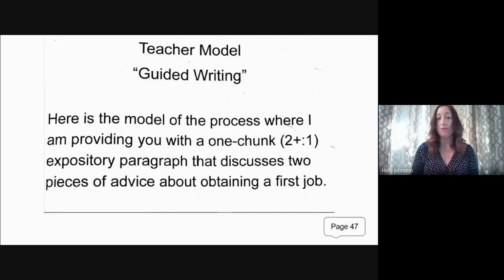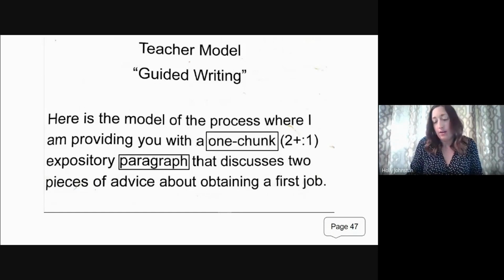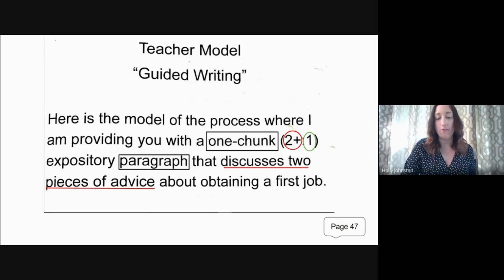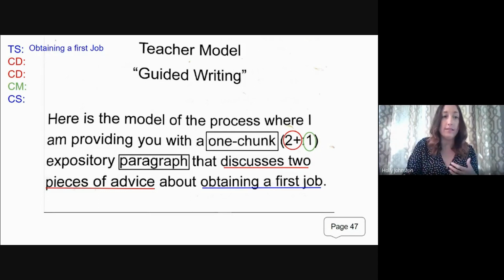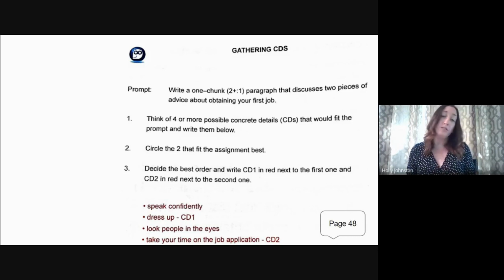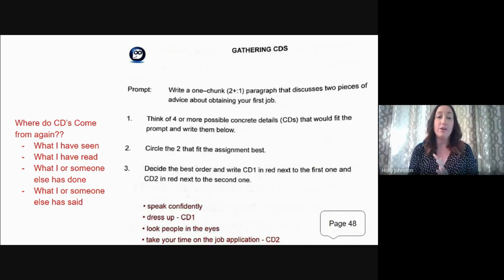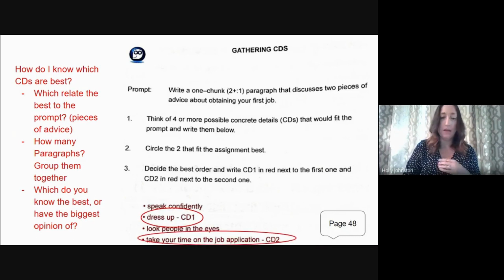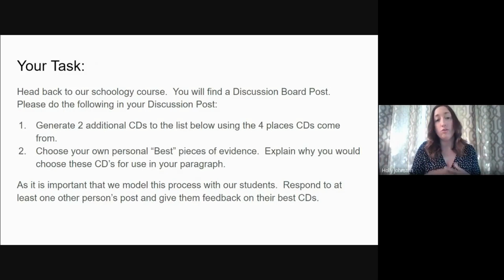Module 4 Gathering CDs